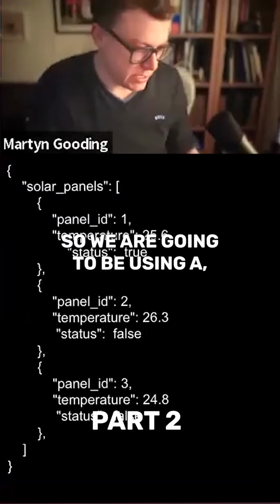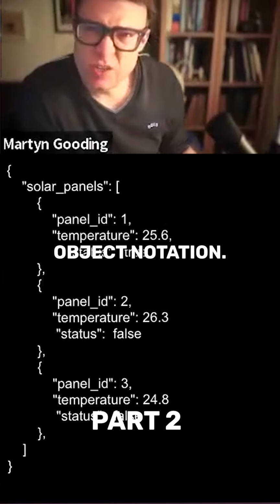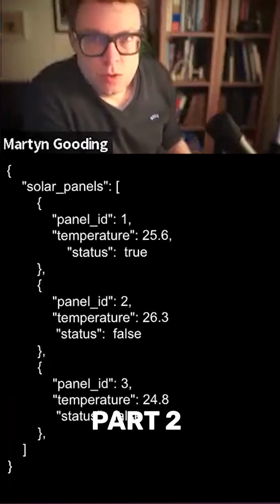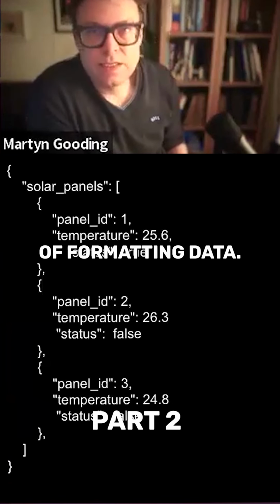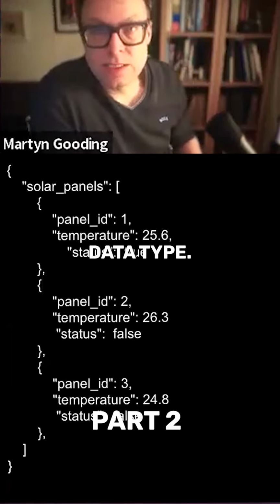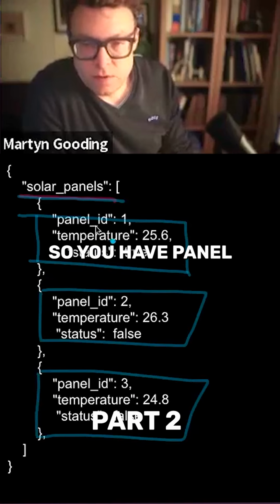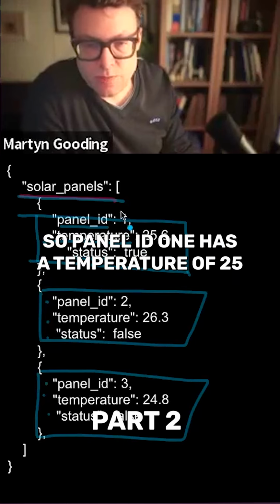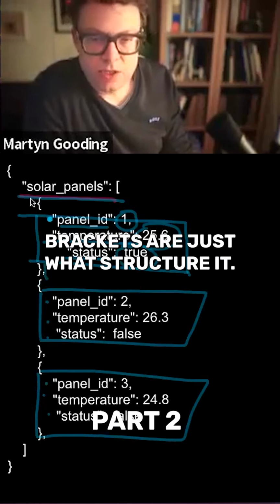JSON Data for Digital Twins: The Simple Structure You Need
📣 Course Announcement
This content is part of my ELVTR teaching course on Digital Twins and VR Development. A new, exciting course is coming in February, so keep an eye out for updates and be ready to enroll!

Behind every Digital Twin is a simple, effective data structure. This clip breaks down the hierarchical JSON (JavaScript Object Notation) format we use for our project data, like our simulated solar panel telemetry.

As a designer/VR developer, you don't need to be a data scientist, but you do need a mental model of the data structure to properly ideate and build the UI/UX. JSON is a very simple, production-ready, and easy-to-use format for prototyping live data where each panel has an ID, temperature, and status. Master this simple structure to work effectively with engineers and data scientists!